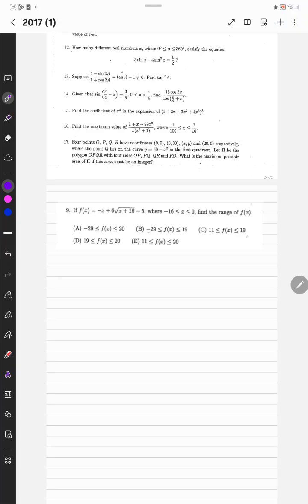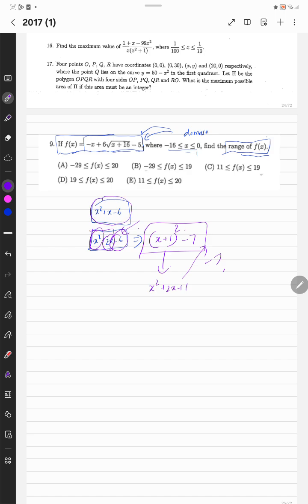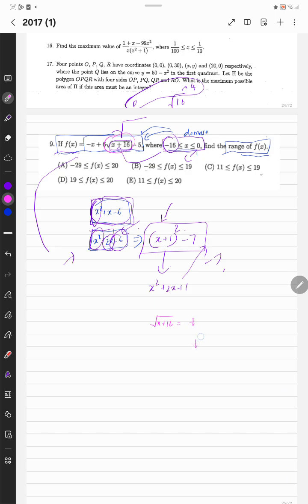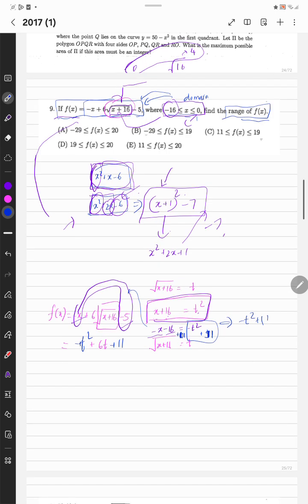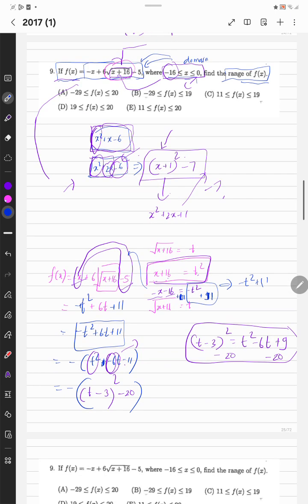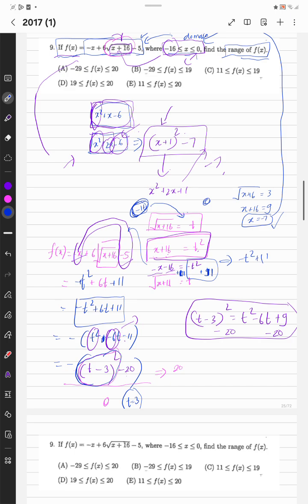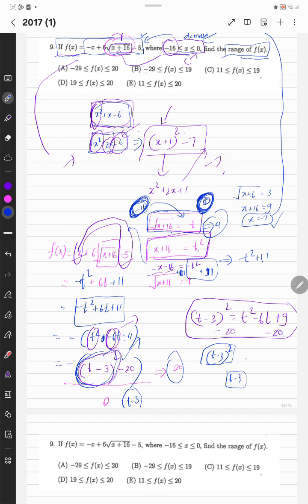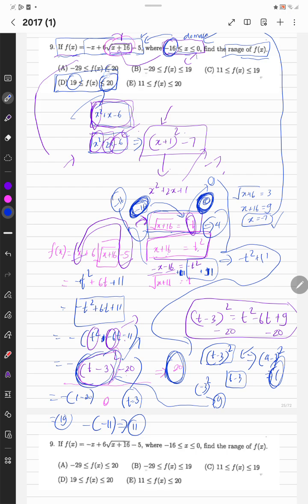Math Olympiad | National level Preparation in English | 2026 | SMO-2017 | Finding Range in English